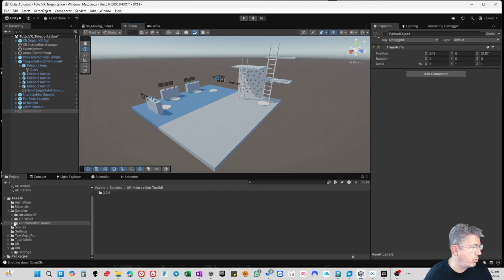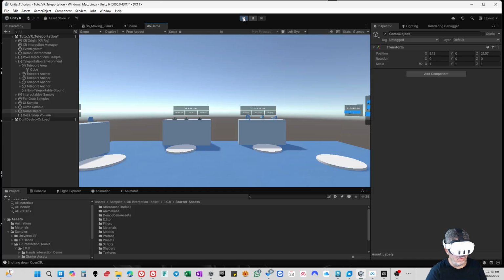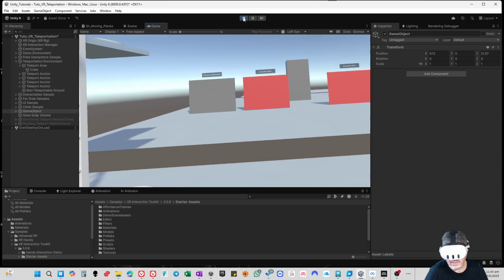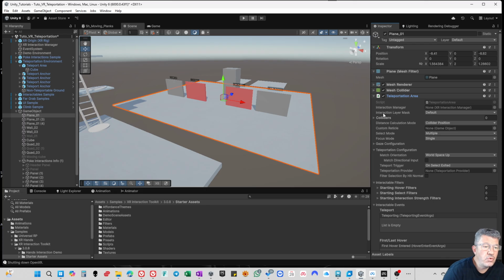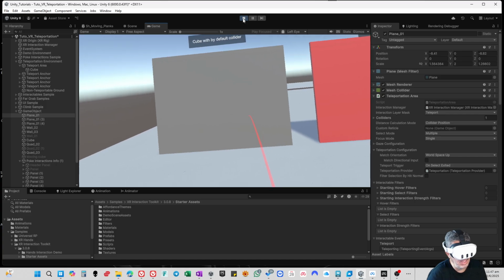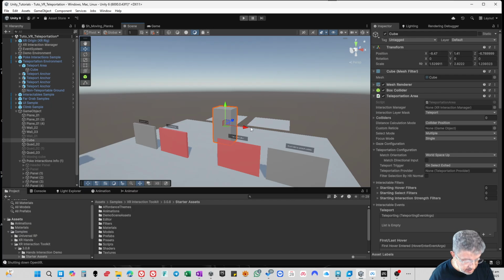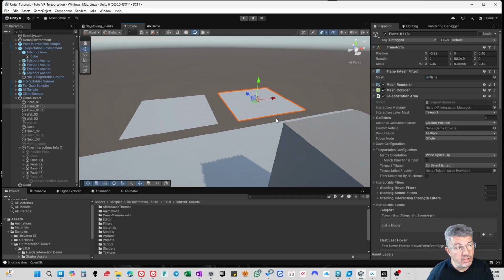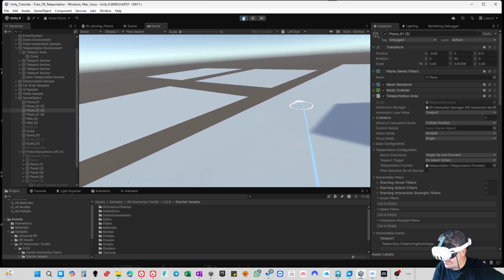VR Teleportation in Unity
How to create teleportation using the Unity 6 XR Interaction Toolkit

Created by Jacques Fréty (NYP/SDM Singapore) - June 2025